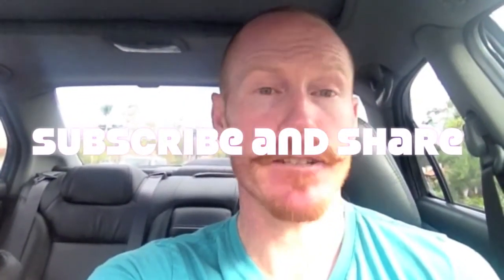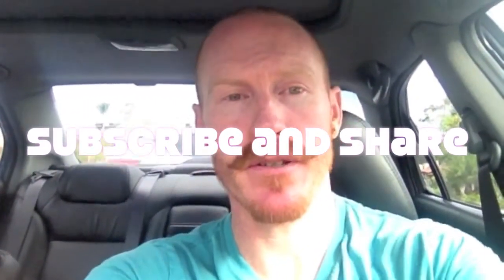My daily cleansing regime for dermatitis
Here is my daily / weekly cleansing regime
-eat clean all the time
-stay away form toxins in food and from skin care products
-once per week eat all fruit or juice
-twice per month perform a salt flush or coffee enema

Thats it in a nut shell.  Simple and affective.  No short term miracle cures just simple clean eating and consistent effort.

Join the Eat Move Cleanse community and receive new exclusive content and special offers!

Receive Holistic Wellness Coaching at a very affordable rate (sliding scale)... weather you are looking to transform your health, improve your skin, balance digestion, need to cleanse, learn to eat healthy, or lose some weight, I can help you!

Vibrant Health comes from a HOLISTIC approach. The way you move, what you eat, how you nourish your spirit, the people you surround yourself with, how you manage stress, how much fun you have, how much excitement you evoke, how you relate to your thoughts, and how much you laugh determine how healthy you are and how good you feel.

Holistic Health Activation is here to help you get into the greatest health of your life by providing a road map through the confusion and into a life of vitality.

Bless it!